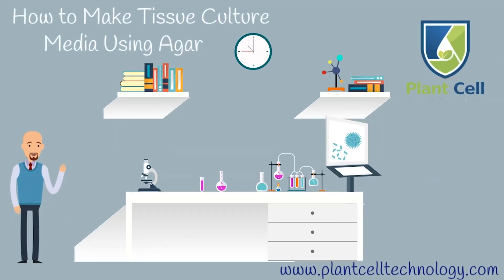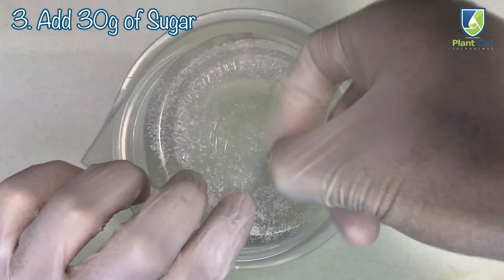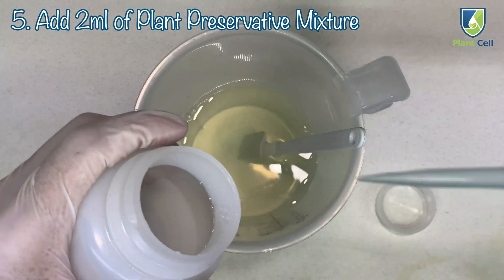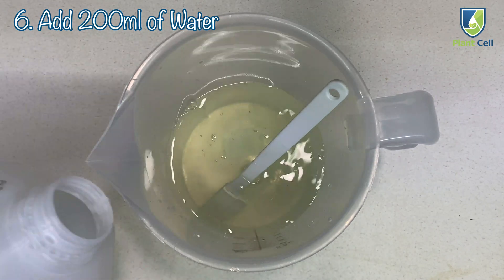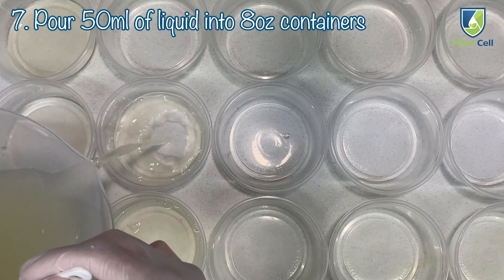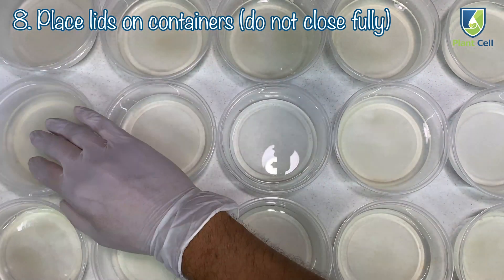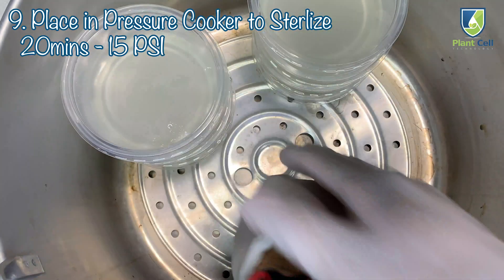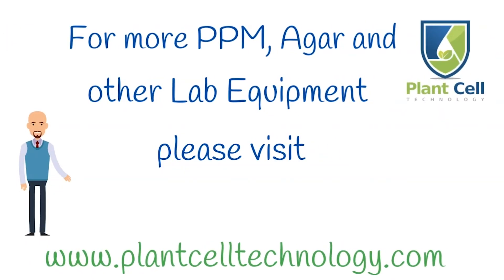How to Make Tissue Culture Agar - Gelling Agent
This is a step-by-step guide on how to create tissue culture media using agar. Get 10%OFF the tissue culture products you need using my code

WHAT IS PLANT PRESERVATIVE MIXTURE?
Plant Preservative Mixture (PPM), is a broad-spectrum biocide/fungicide for plant tissue culture. PPM™ is the ultimate solution to the never-ending struggle against microbial airborne, waterborne and endogenous contamination.

WHAT IS AGAR?
Agar is a polysaccharide complex obtained through bleaching and hot water extraction of agarocytes from the red alga Rhodophyceae. The typical usage rate of 6 - 12 g/L medium. Supreme agar offers greater clarity of plant culture media.

ADVANTAGES AND DISADVANTAGES OF PLANT TISSUE CULTURE
Still, trying to determine if Tissue Culture is for you? Check out some of the most common advantages and disadvantages in our latest feature